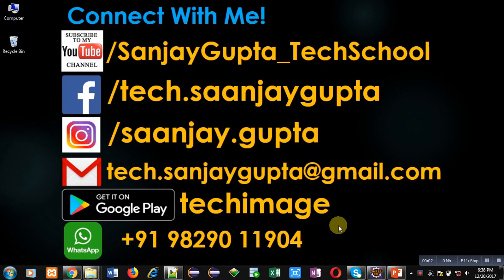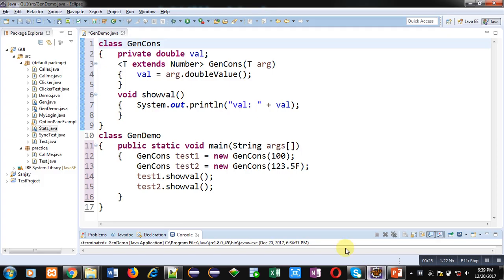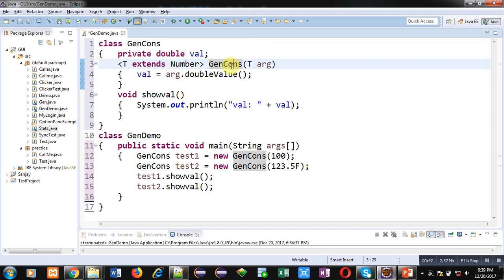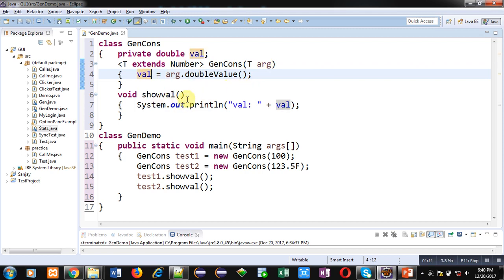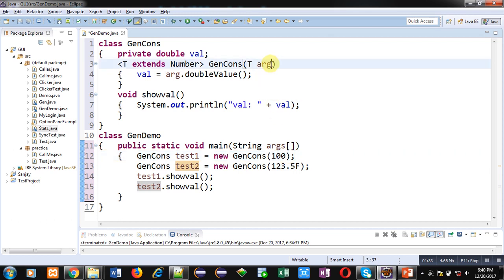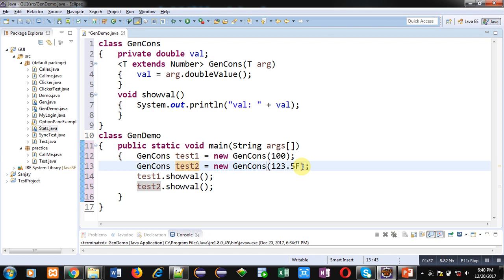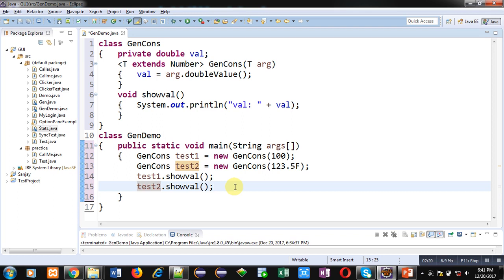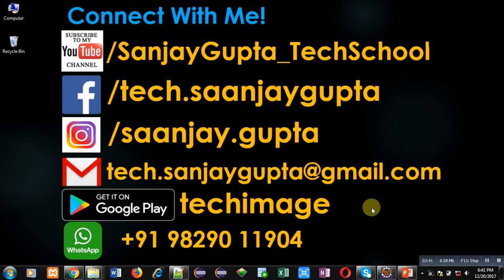56 Java | How to implement generic constructors in java | by Sanjay Gupta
How to implement generic constructors in java is demonstrated.
Download App : techimage [Google Play]
App Link: